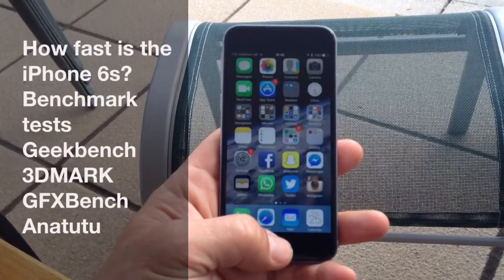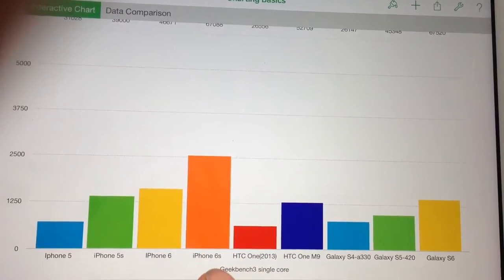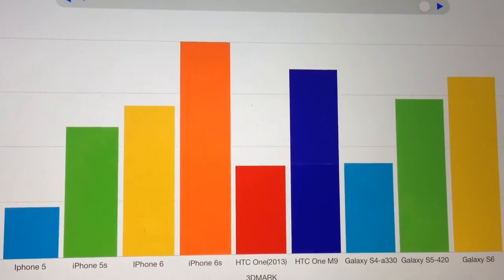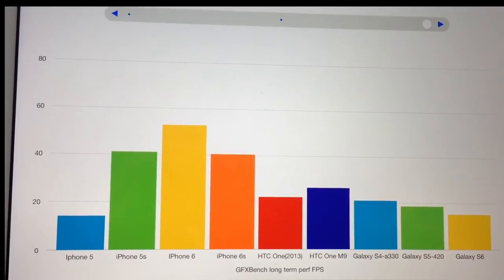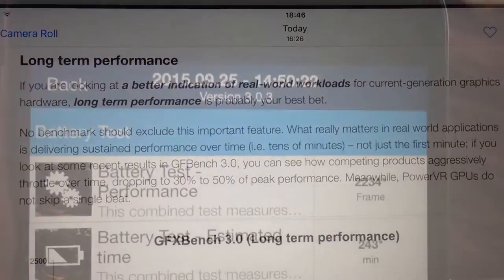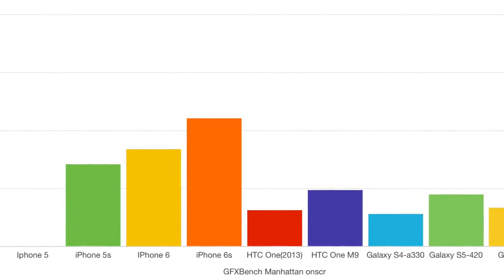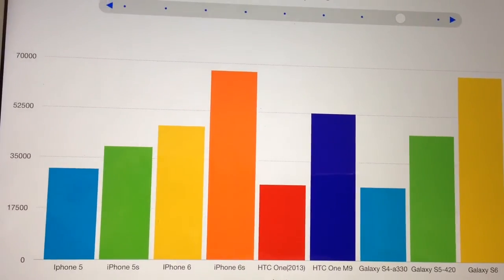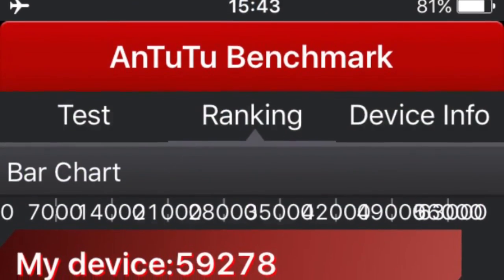How Fast is the iPhone 6s - Geekbench, GFXBench, 3DMARK, Antutu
Here I have tried to measure via standard benchmark tests how fast the new Apple iPhone 6s is. Using Geekbench3, 3DMARK, GFXBENCH and Antutu we compare the latest iPhone, HTC one and Samsung Galaxy against each other and their earlier generations.
I know there are fans of each, and fair enough they are all nice phones and each to their own choice, but here I just see how they co pare performance wise.

I like the GFXBENCH Manhattan and TRex tests as they are very like high end game play scenarios, especially important is the long term performance test, which runs the TRex test 30 times and reports the lowest number of frames in a TRex test run from the 30 that were run.  This shows up whether the hardware can actually consistently play a game at a good frame refresh rate over the course of about 30 minutes, which is the total time of the long term performance test.  So it's a good representation of the sort of use the hardware might get playing a game for 30 minutes.  Very interesting results!

See in this video a comparison of the latest phones:
iPhone 6s versus Galaxy S6
iPhone 6s versus HTC One M9

Rubber disposible gloves:
ebay USA